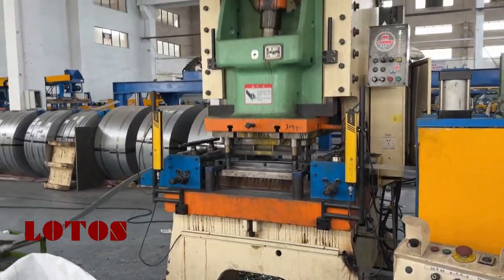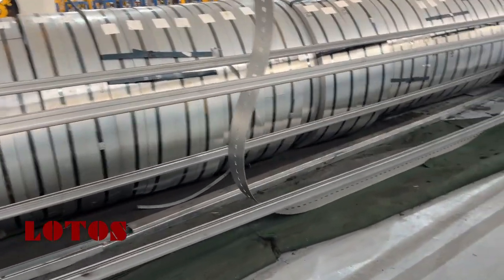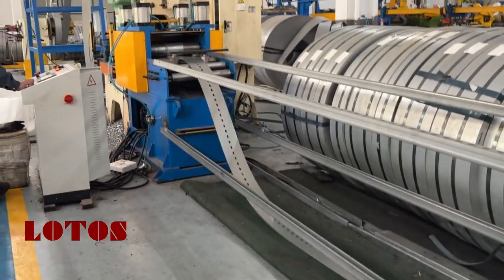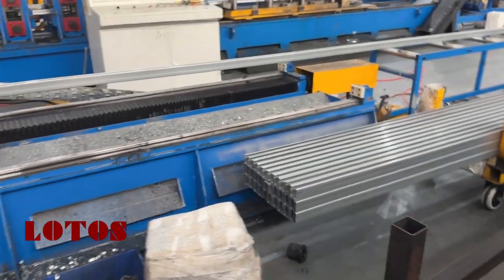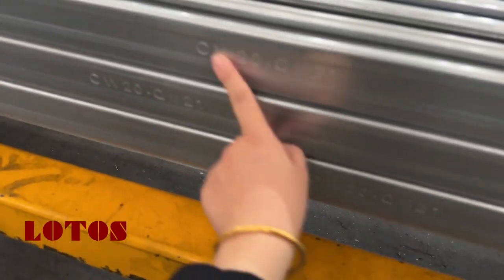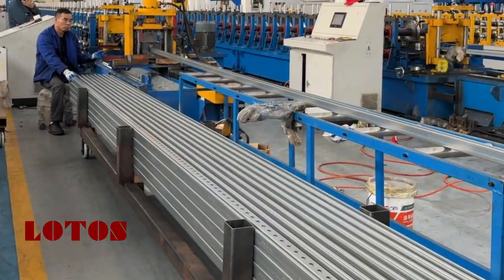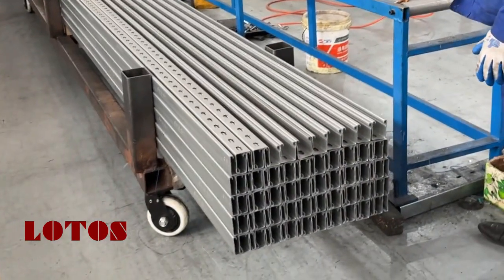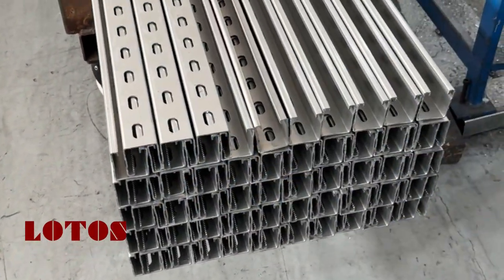High Speed Strut Channel Roll Forming Machine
A High-Speed Strut Channel Roll Forming Machine is designed to efficiently produce strut channels used in various industries, such as construction and electrical systems. These machines are capable of high-speed, continuous roll forming, shaping metal coils into strut channels, which are often used for mounting or supporting electrical components, cables, pipes, and HVAC systems.